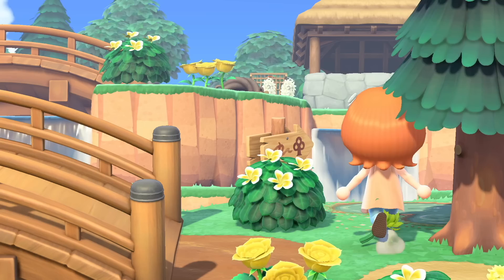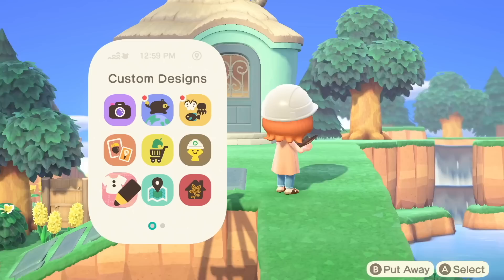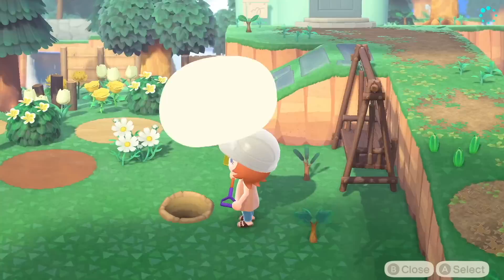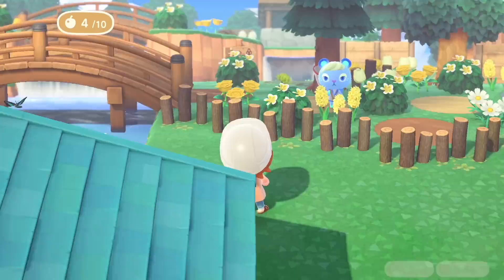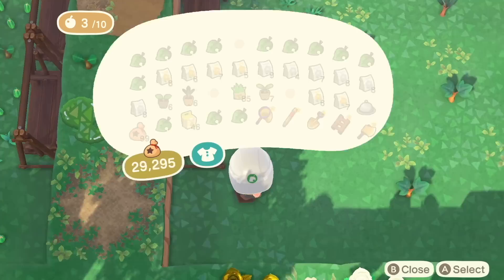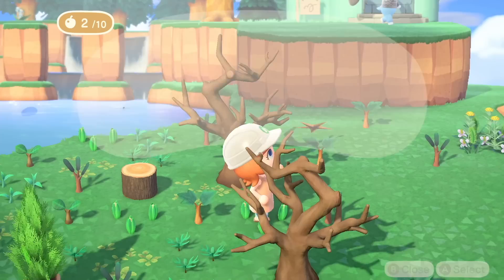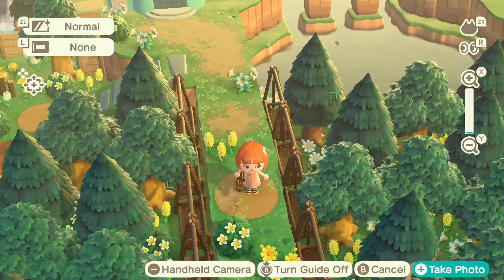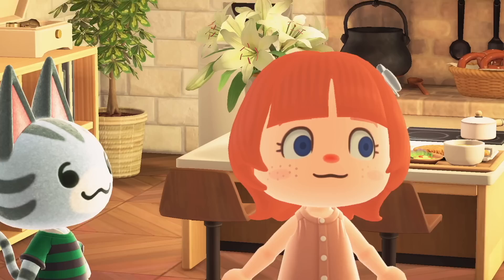How to Build a Land Bridge // Speed Build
I don't know why I was YELLIN in this video pls forgive me luv u

Music from @LofiLiaMusic